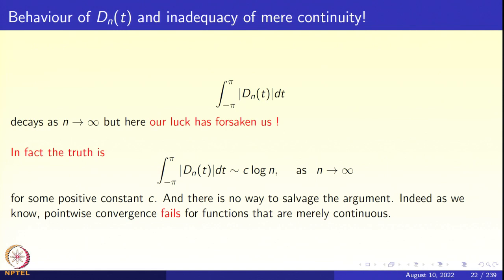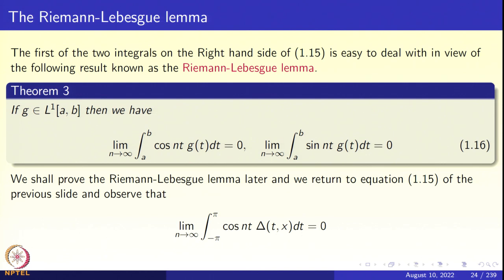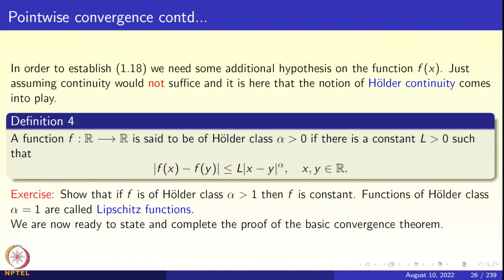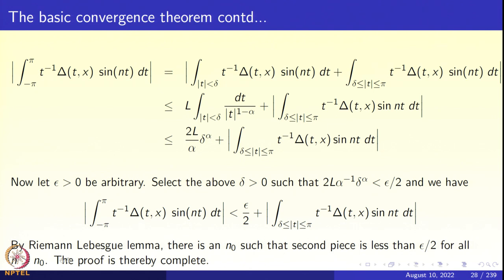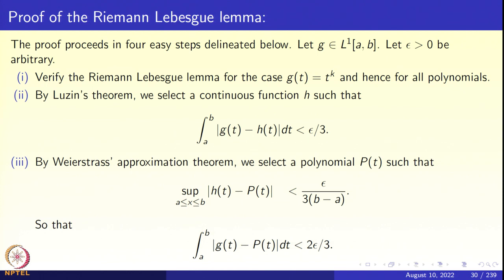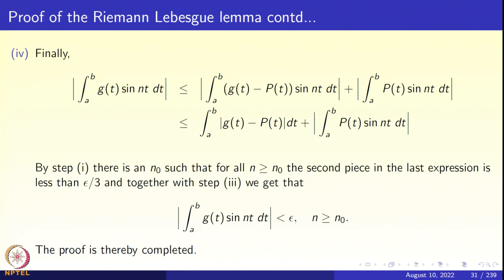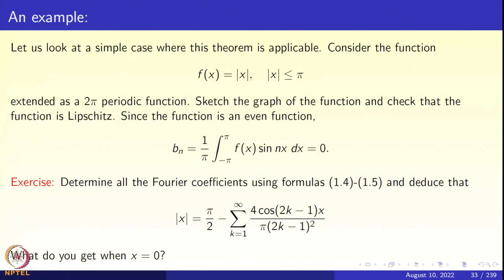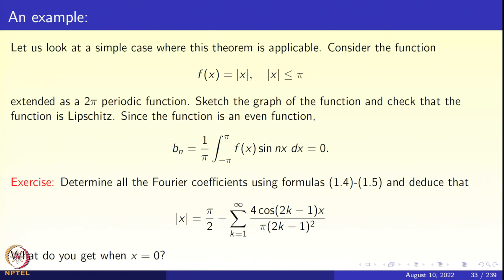Week 01: Lecture 03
Week 01: Lecture 03: Riemann Lebesgue Lemma